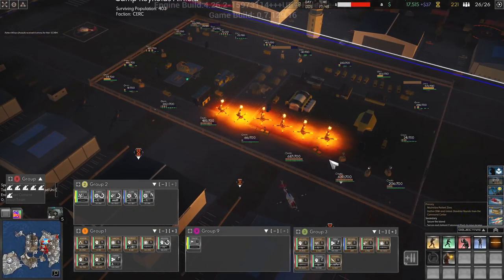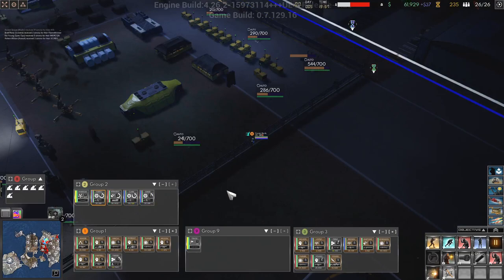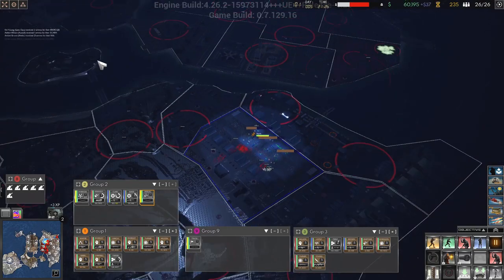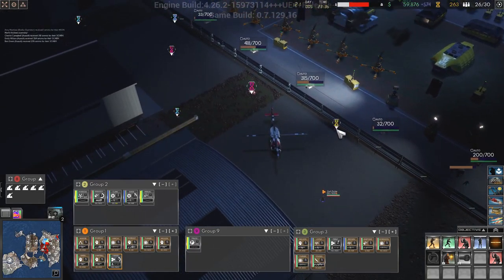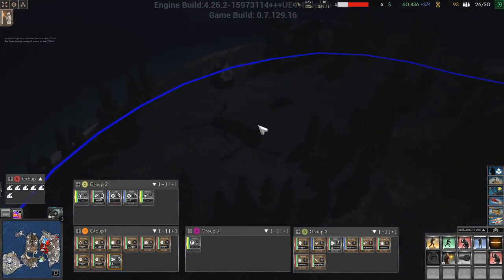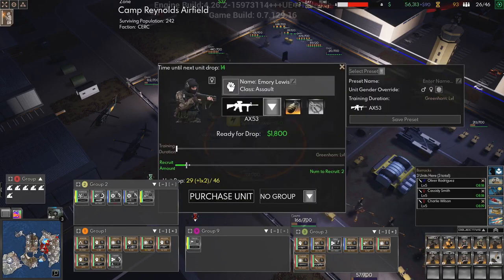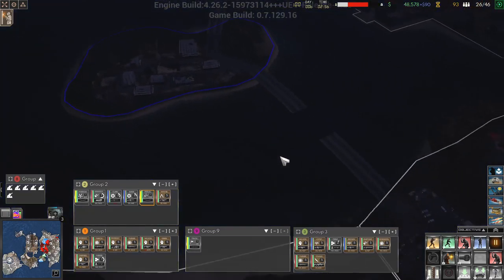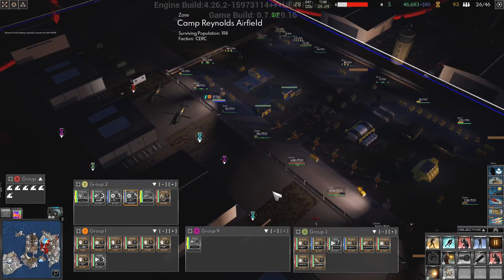Capturing the Power Plant | Lets Play Cepheus Protocol Ep5 | Lets try the new map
Let's try out the new version of the open world map.